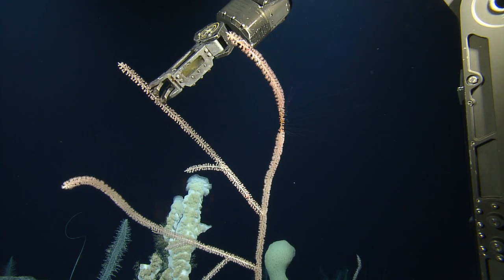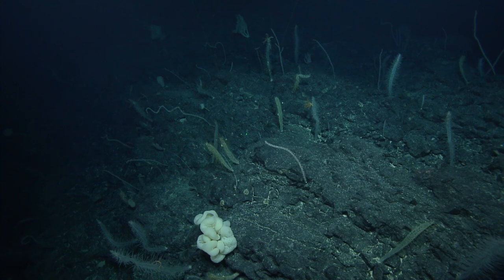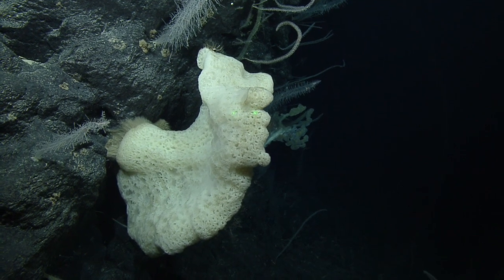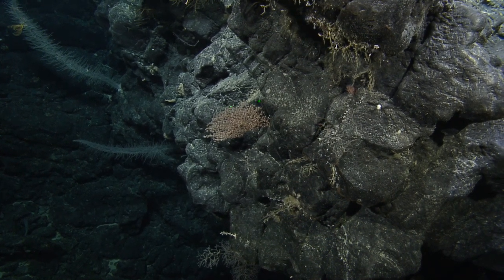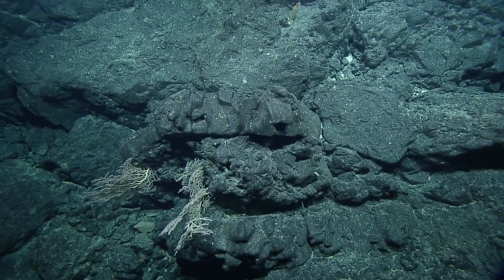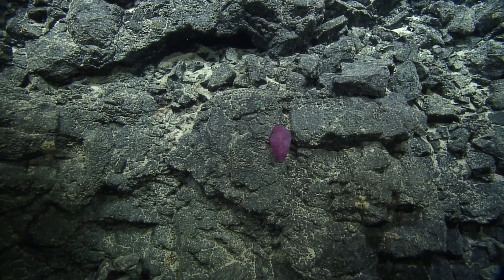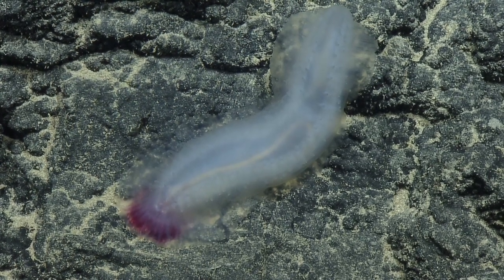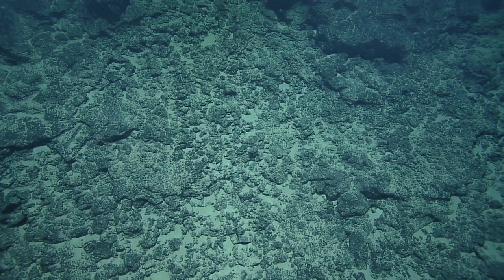NA154_H2007_(6of11)_20230920T001018Z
00:00:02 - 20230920T001021Z Sample: NA154-085 ROVGrab bamboo with new sparse branching, 10cm, snip was assc free, but the colony has benthic ctenophore seen with this bamboo typically, as well as a squat lobster
00:07:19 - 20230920T001738Z Note:  pause for gages
00:07:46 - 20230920T001805Z Note:  munidopsidae squat lobster
00:10:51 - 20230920T002110Z Note:  same diversity of species
00:11:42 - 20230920T002201Z Note:  neon yellow staled bolosoma with a nearby bamboo whip fed on by goniasterid
00:12:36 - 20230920T002255Z Note:  another green parasite on the sea star, seen in ID guide as well
00:13:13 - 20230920T002331Z Note:  there are two green parasites on this sea star
00:17:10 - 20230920T002729Z Note:  wavy ruffle shaped sponge may be a rosellisae Lanuginella n. sp
00:20:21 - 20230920T003040Z Note:  nodal branching bamboo coral fan with mysids
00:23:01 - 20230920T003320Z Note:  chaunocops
00:24:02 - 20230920T003420Z Note:  the neon parasites on the sea star were polychete worm
00:26:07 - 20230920T003626Z Note:  chaunocops chased a shrimp that went under the rock
00:28:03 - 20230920T003822Z Note:  curled bamboo coral whip, small increase in stalked bolosoma
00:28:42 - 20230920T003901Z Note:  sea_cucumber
00:30:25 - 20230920T004044Z Note:  55m from waypont 4. and wp5 is 569m away
00:36:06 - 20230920T004625Z Note:  large Amphidiscosida sponge probably a poliopogon type of sponge
00:37:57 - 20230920T004816Z Note:  begining to see a few more crinoids associated with walteria sponges
00:39:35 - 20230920T004954Z Note:  we are seeing many different variations of poliopogon sponges
00:41:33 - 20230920T005152Z Note:  "Y" shaped bamboo corals
00:42:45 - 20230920T005304Z Note:  there is more density and diversity underneath overhangs here
00:43:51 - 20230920T005410Z Note:  stalked bolosoma with larger pore openings
00:45:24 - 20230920T005543Z Note:  another protruding rock face with higher density of biota, possibly due to it being more suspended into the water column
00:47:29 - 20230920T005748Z Note:  first brisingid seen in a long time
00:50:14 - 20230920T010033Z Note:  zoo on protruding rock near waypoint 4 has an increase in diversity, somw shyrsogorgia, hydroids, walteria sponges, primnoid fans
00:51:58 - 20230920T010217Z Note:  there are a lot of hydroids on the underhang of this rock, also some cup corals
00:53:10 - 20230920T010329Z Note:  very large skeleton of a cup coral, thicker than those we have seen
00:54:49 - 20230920T010508Z Note:  not many changes in the species we are seeing
00:55:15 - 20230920T010534Z Note:  a few more chyrsogorgia here than in the last 2 hours
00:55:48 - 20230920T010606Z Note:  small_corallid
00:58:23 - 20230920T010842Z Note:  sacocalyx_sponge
00:58:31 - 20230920T010850Z Note:  cluster of poliopogon sponges
00:59:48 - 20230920T011007Z Note:  parallel with waypoint 4
01:00:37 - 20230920T011056Z Note:  larger poliopogon sponges here where there is a steep wall, suspending sponges over the open water
01:02:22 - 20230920T011241Z Note:  the peak of waypoint 4 looks like compiled sheet flows, fracturing of the flows created 2 cliff faces